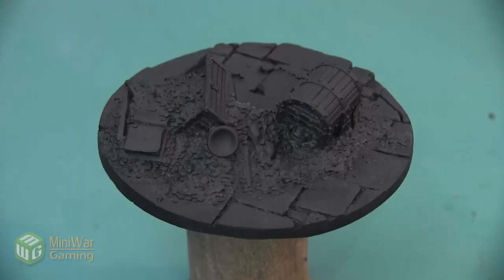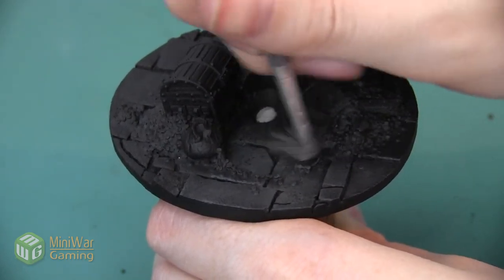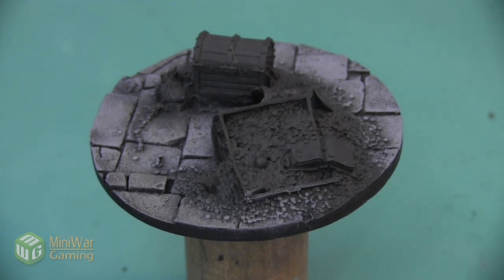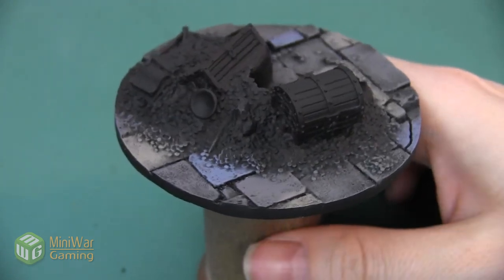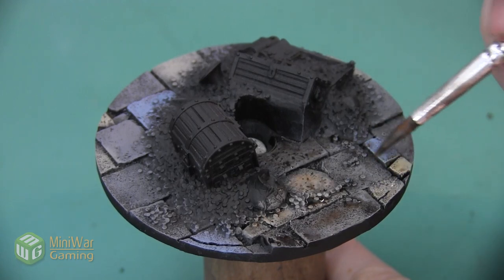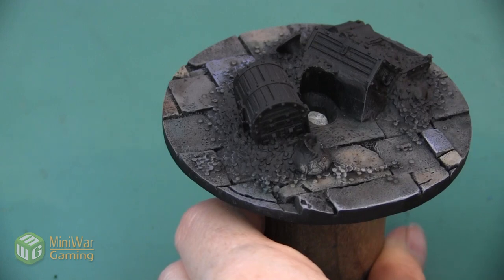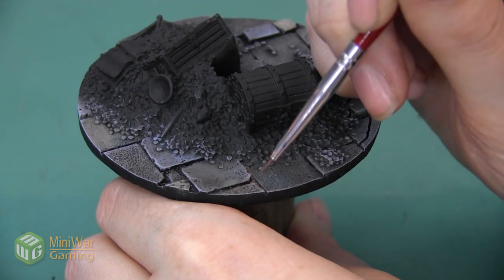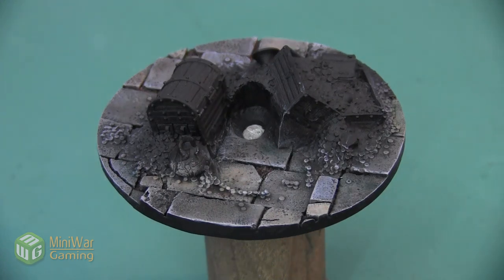How To: Paint Grey Cobblestone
In this video Janene shows you how to paint cobblestones with different shades of grey.